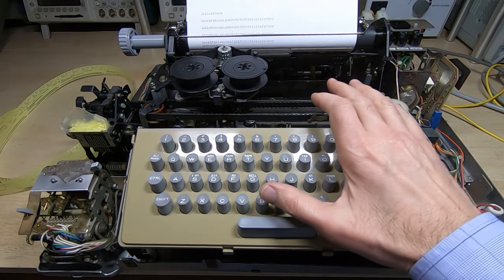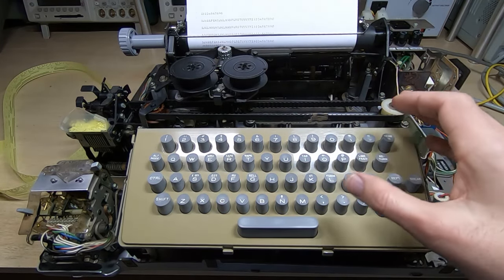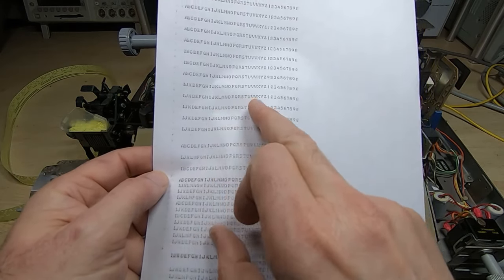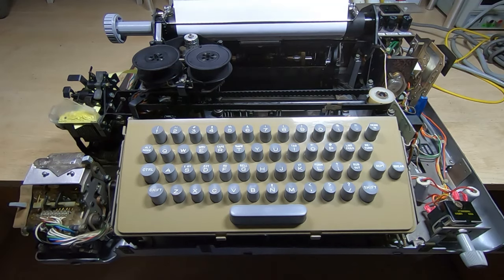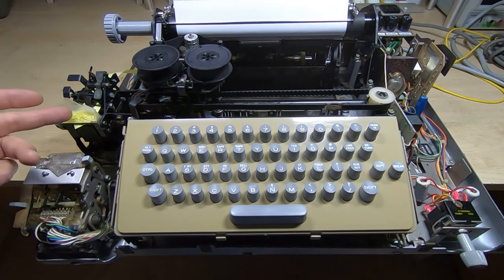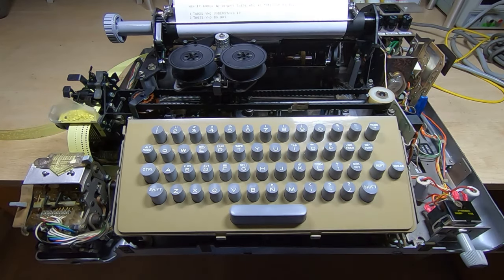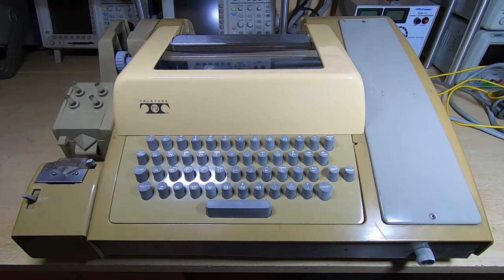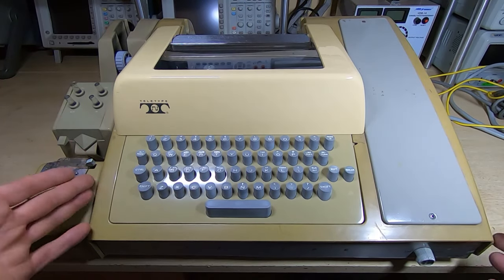ASR33 #2 Repair Part12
In this final part of the series I make a final (hopefully) repair.

If you are interested in this machine then please leave a comment indicating what you intend to use it for.
Please leave a comment even if you have previously commented.